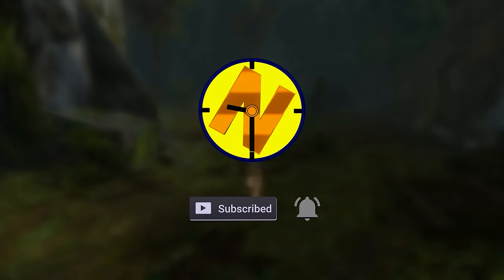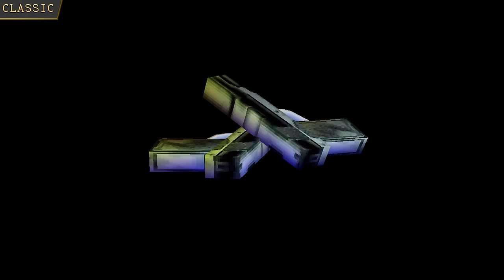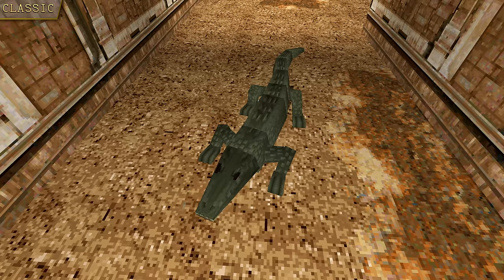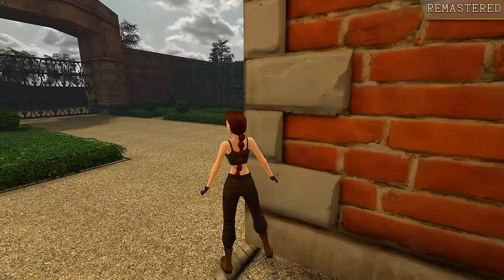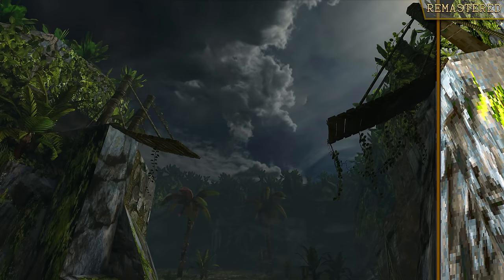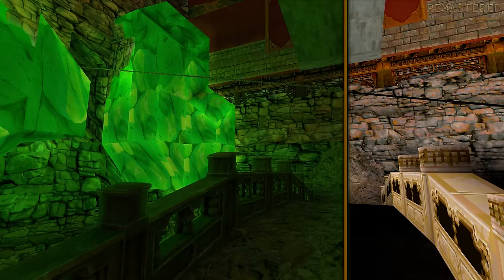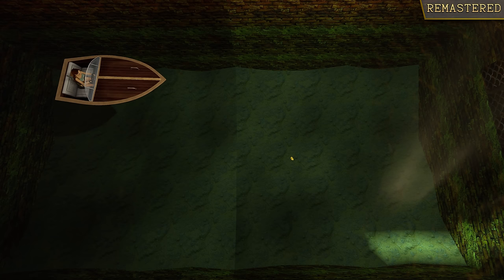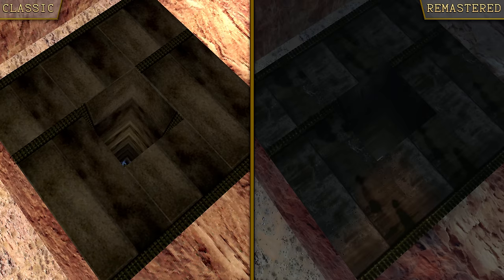Tomb Raider I-III Remastered vs Original | Direct Comparison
Review code provided by Aspyr.

A graphic, gameplay, and feature comparison of the new Tomb Raider I-III Remastered collection to the original 1996, 1997, and 1998 classics.

Classic games are captured using the "Graphic Toggle" option included in the collection. Original PS1 & PC versions are also shown.

This comparison will provide a comprehensive breakdown of everything in the game, including character models, environments, textures, skyboxes, object models, lighting systems, effects, sound, and new features.

Timestamps:
00:00 Intro
00:25 Settings/Overview
02:35 Models - Lara Croft
04:41 Models - Items/Equipment
07:35 Models - Enemies (Animals)
09:19 Models - Enemies (Humans)
10:18 FMVs/Cutscenes
11:52 Environments - Geometry
14:17 Environments - Textures
15:33 Environments - Object Models
17:47 Environments - Skyboxes
19:05 Environments - Showcase
20:59 Lighting - Benefits
22:41 Lighting - Issues
25:01 Shadows
26:23 Effects - Fire
27:29 Effects - Weapon FX
28:20 Effects - Water
32:01 Sound - Tomb Raider
35:31 Sound - Tomb Raider II
40:22 Sound - Tomb Raider III
45:52 Extra Features

Check out a breakdown of the entire "Tomb Raider" series below.

New documentary on "Prince of Persia" is in production, featuring interviews from developers including the original creator, Jordan Mechner!